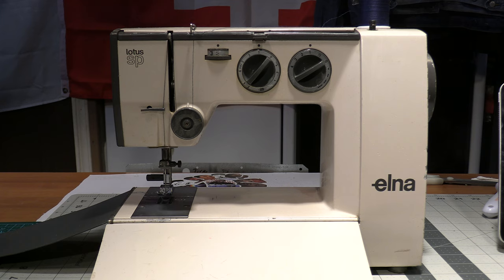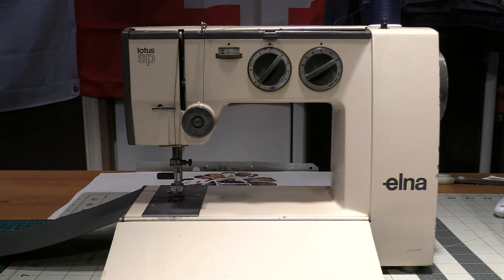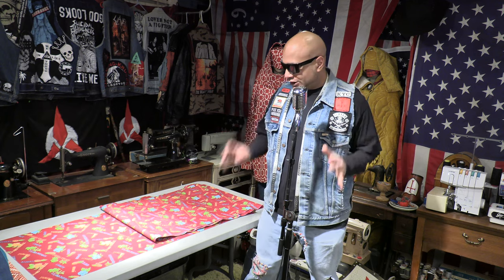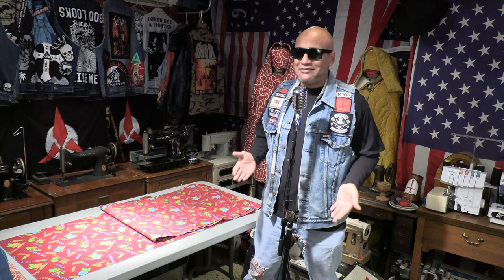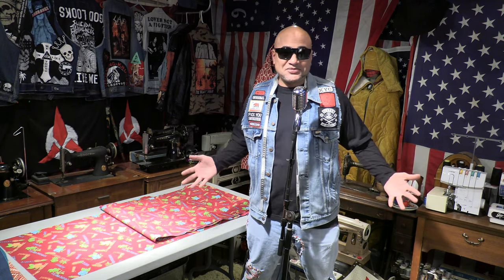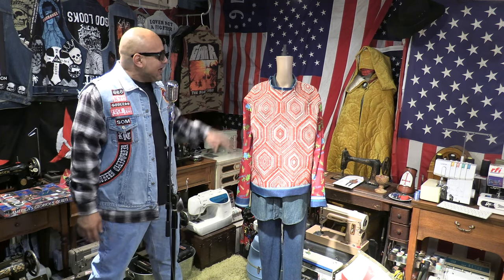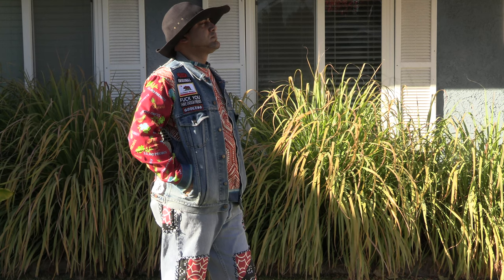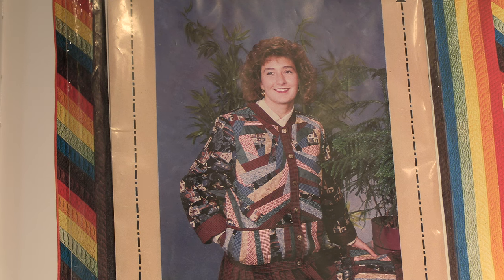My Sew Called Life - The Reluctant Elna Sewing Machine & Making An Ugly Shirt On Purpose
In this installment of My Sew Called Life I finally figured out what was wrong with my Elna Lotus SP Sewing Machine and I upcycled a few vests and I made an extremely ugly shirt. As always reinforce your seams and always be yourself for those who cannot